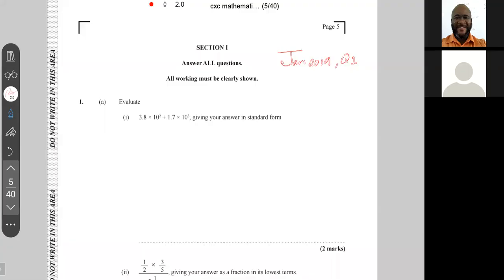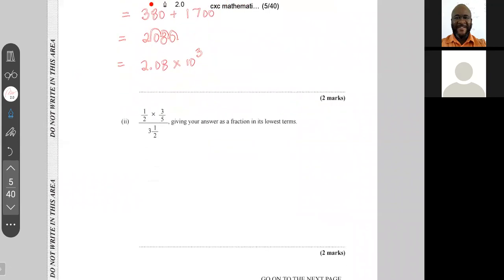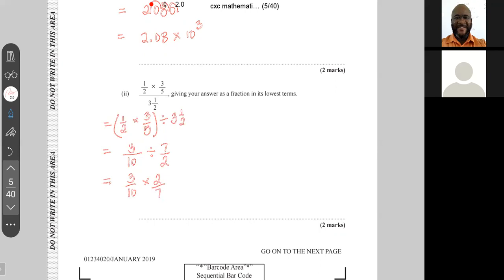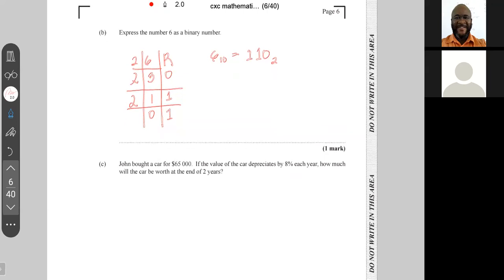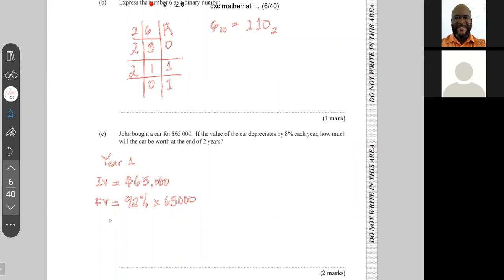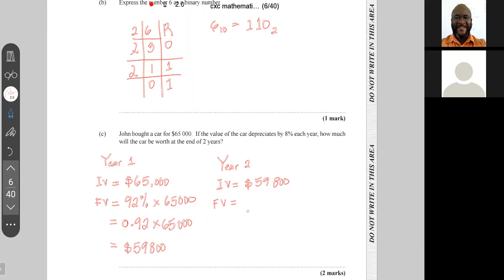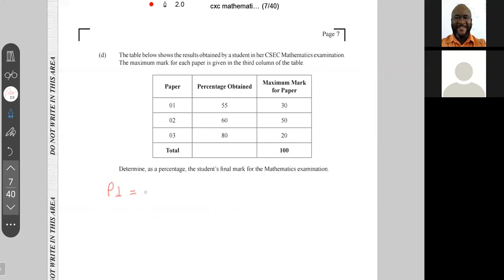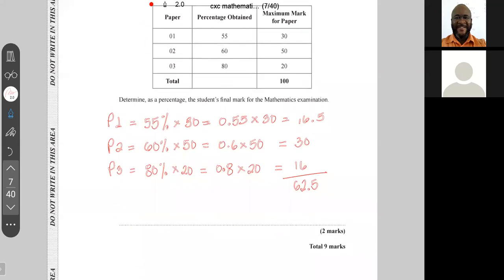January 2019 P2 Q1